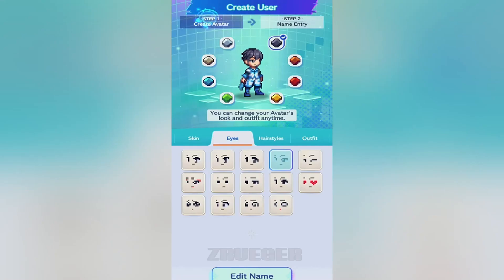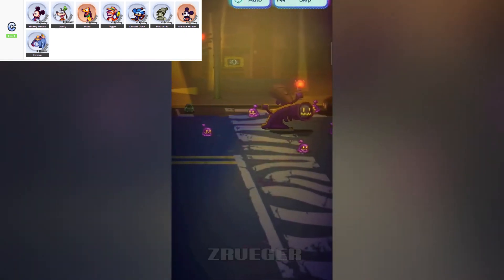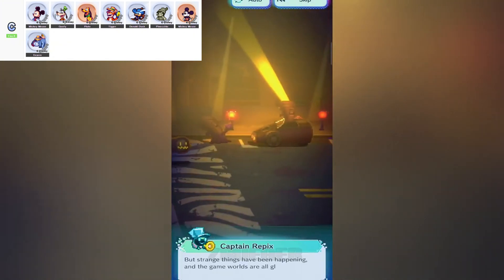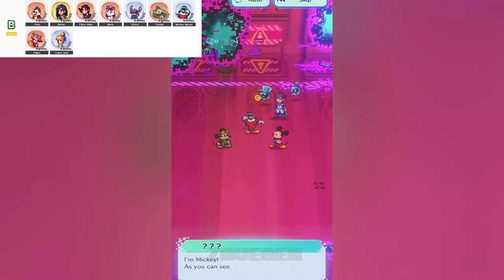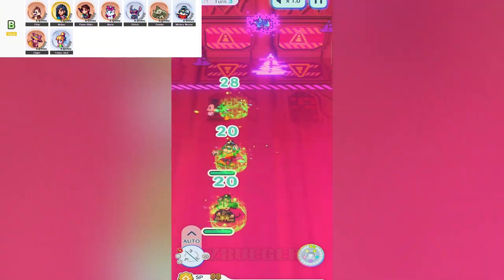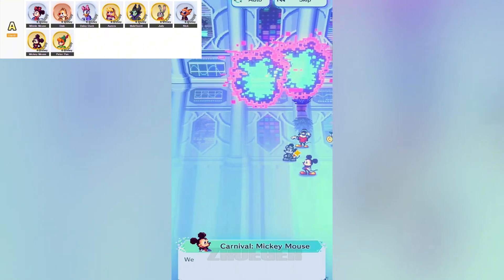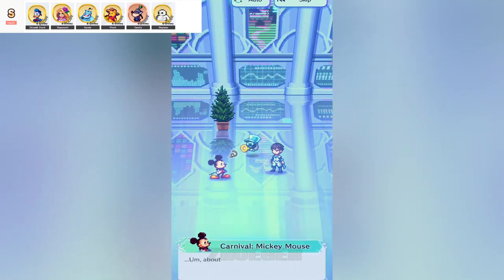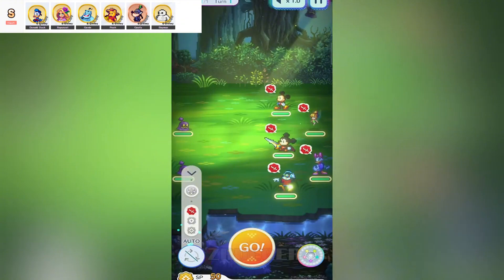Disney's BEST Pixel RPG Heroes Ranked!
In this video, we rank all the characters in Disney Pixel RPG based on their abilities, power levels, and overall effectiveness in battle. Whether you’re a fan of classic Disney or new favorites, this tier list will help you choose the best characters for your team and maximize your gameplay experience! 🎮✨

🔍 What to Expect:

An in-depth analysis of each character’s strengths, weaknesses, and unique abilities 🌈
Insights into the best character combinations for dominating the battlefield 🏰
Tips and strategies for using top-tier characters to complete quests and defeat tough enemies! 💫
📊 Tiers Explained: We categorize characters into S, A, B, C, and D tiers, highlighting which ones are the most effective picks. Our goal is to guide you in making the best choices for your Disney Pixel RPG adventures!